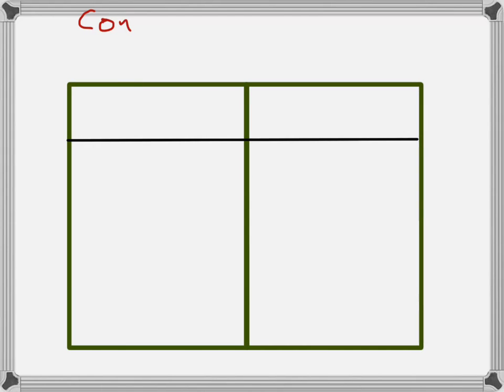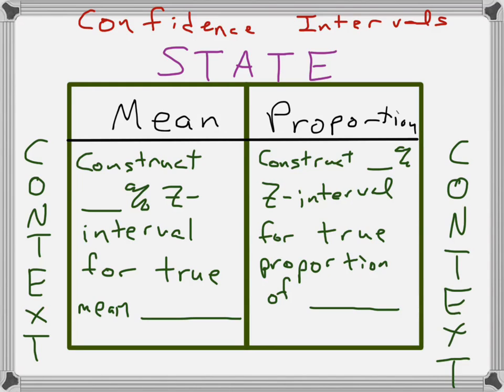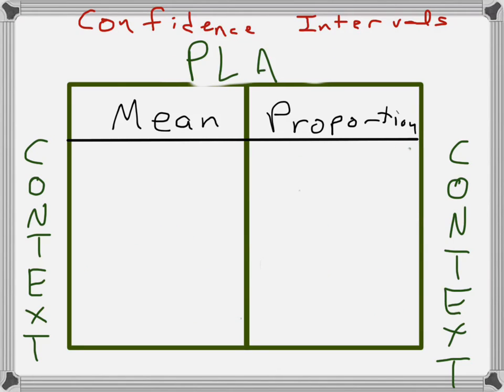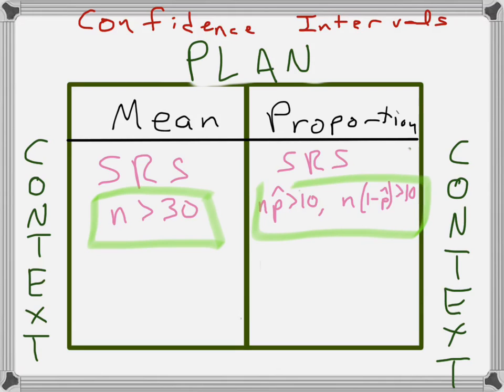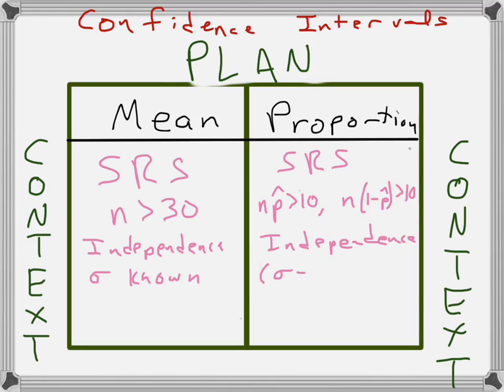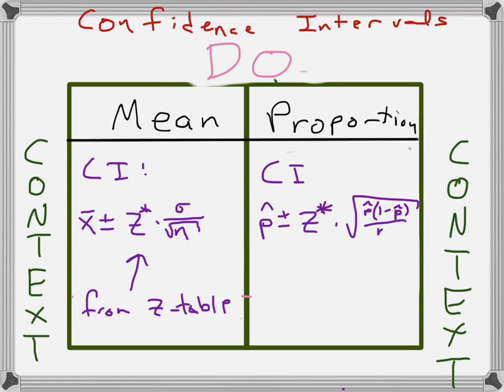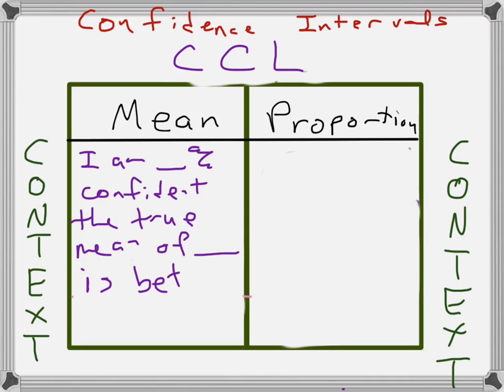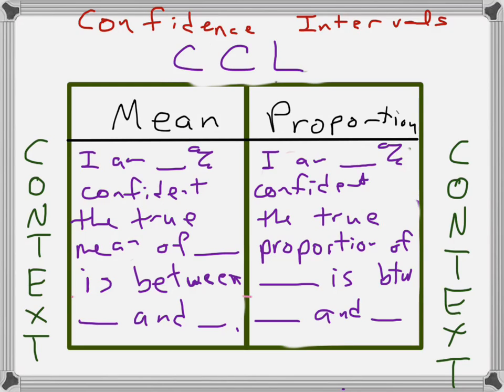Confidence intervals: structure